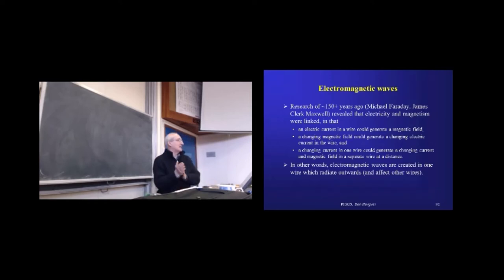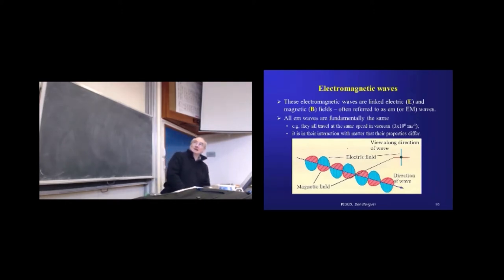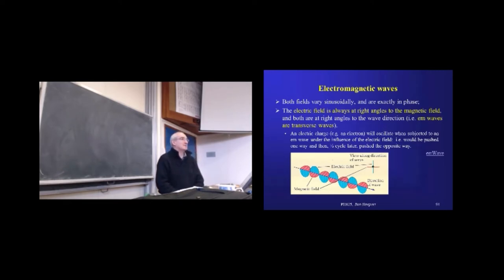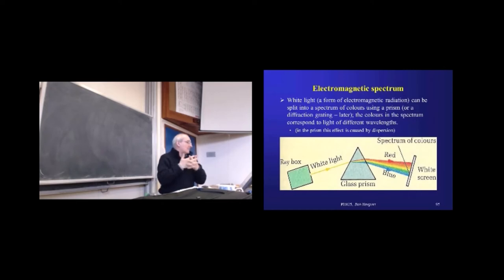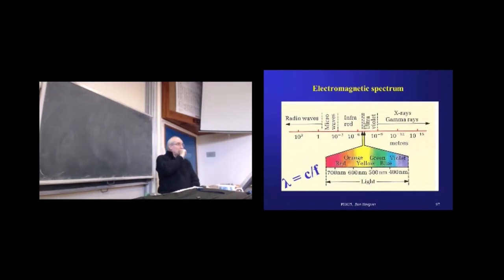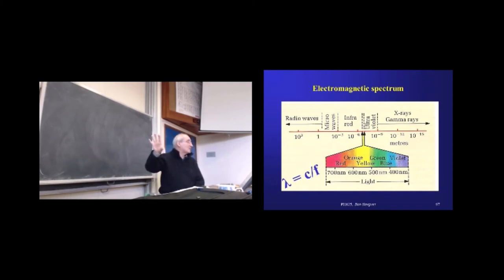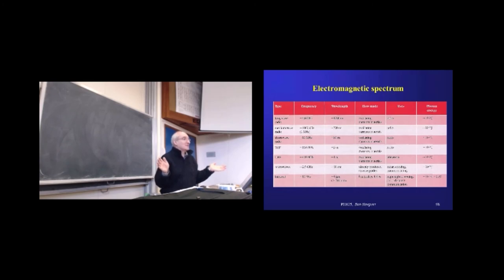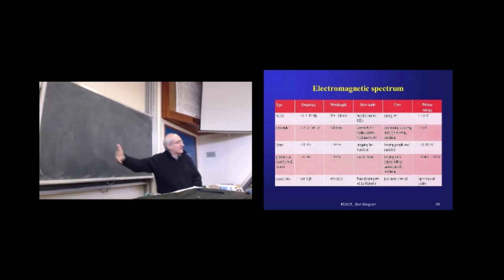Physics Beyond the House 28 - Electromagnetic spectrum-i: Introduction.